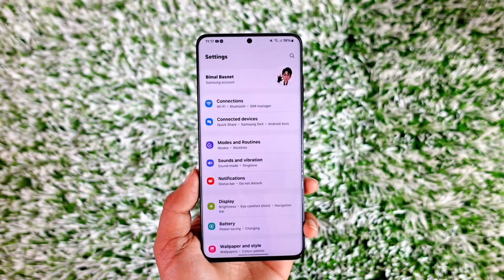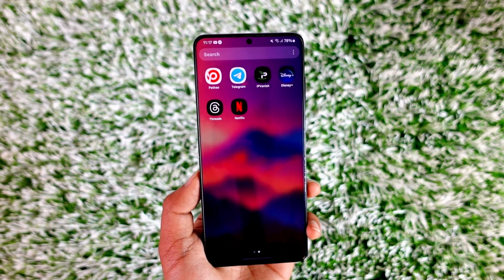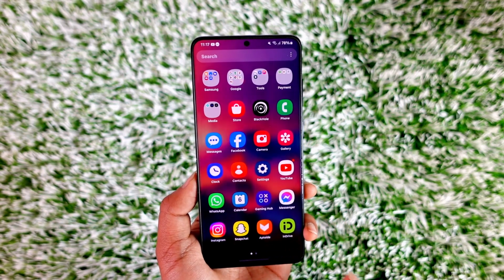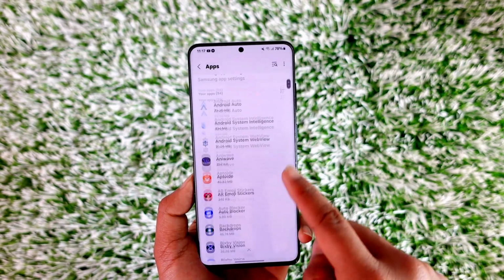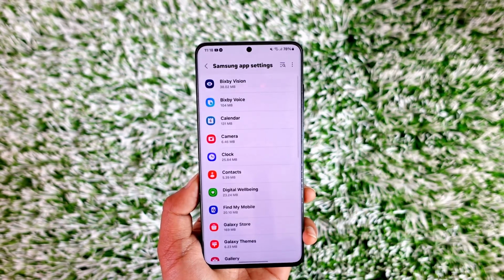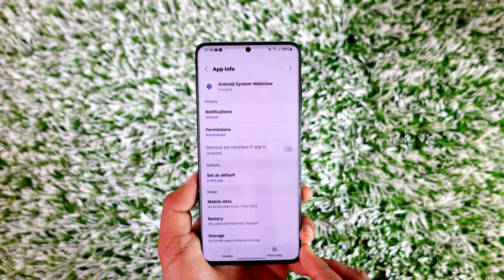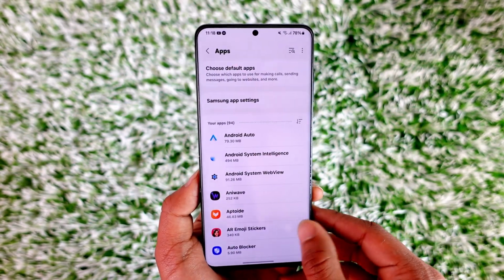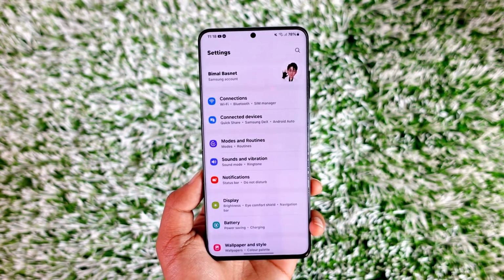How to Delete Apps that Cannot be Deleted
This video guides you through an easy step-by-step process to delete apps that cannot be deleted. So make sure to watch this video till the end.

~ Chapters:
0:00 Introduction
0:12 Delete System Apps
1:18 Conclusion